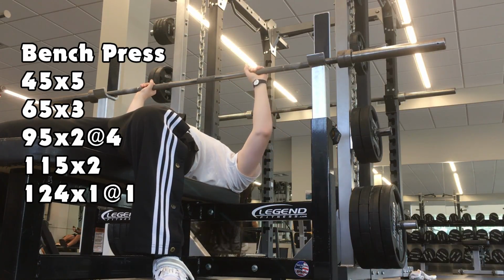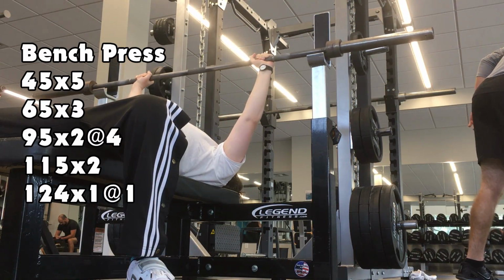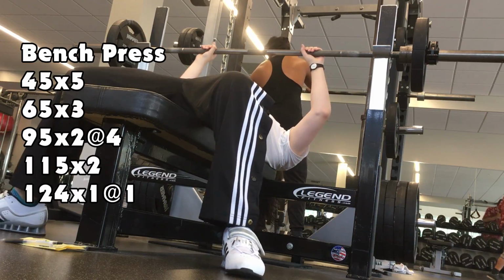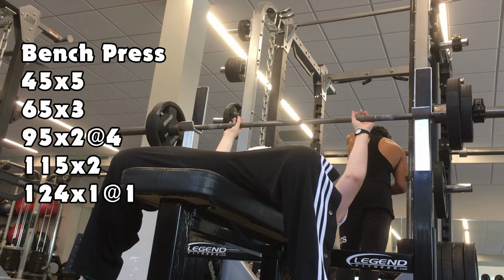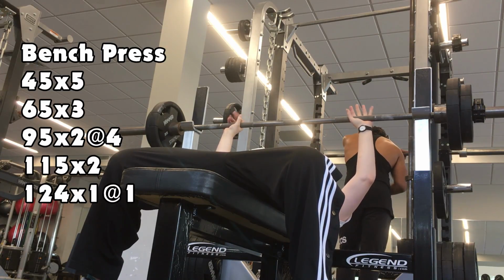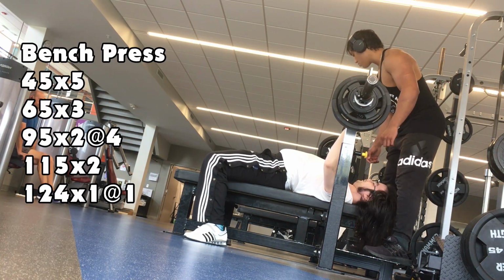Bench Every Day: Day 11 (Tipsy Camera)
Date of Workout: Thursday, August 9, 2018

Last set was a struggle mentally, I physically probably could have done another set but I just checked out, so I called it there for the workout.